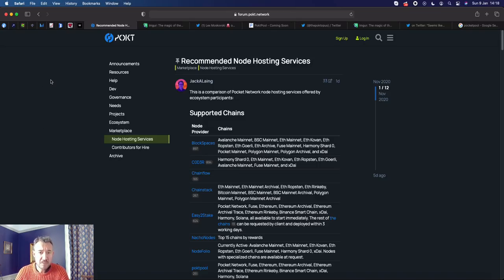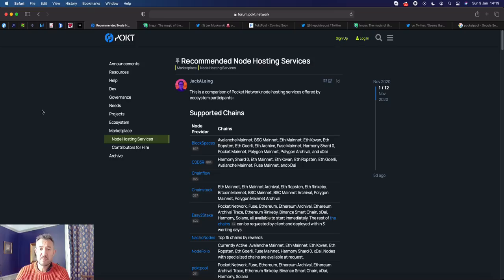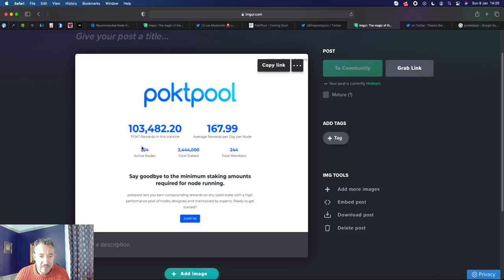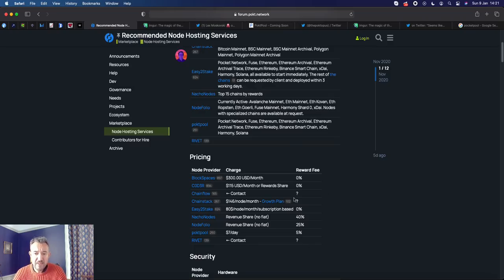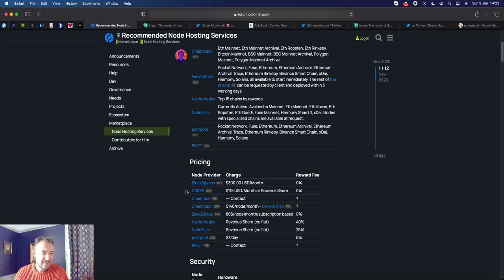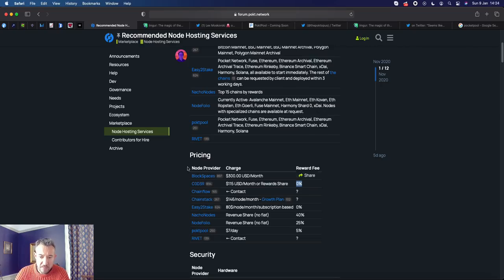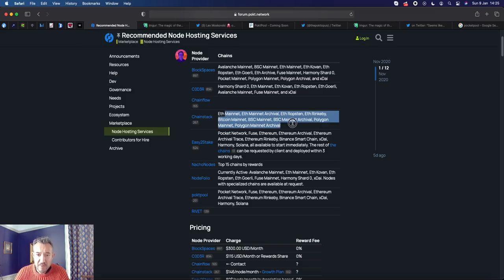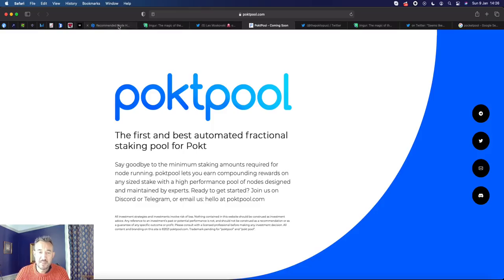How to earn 400% APY running nodes for POKT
This is a video walkthrough of the different node running options for POKT, by pool,